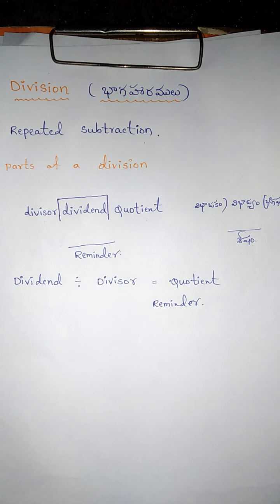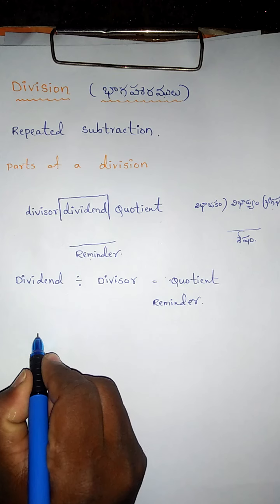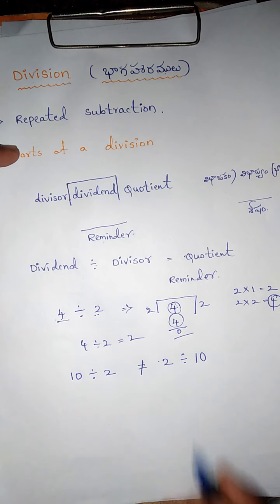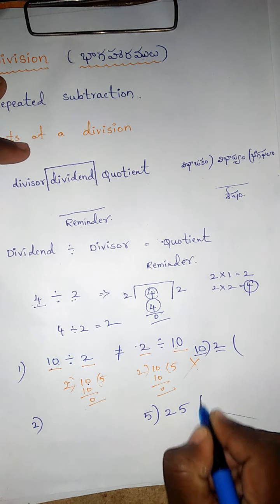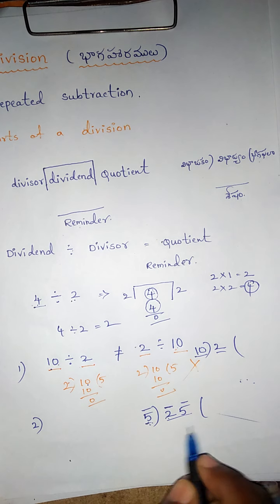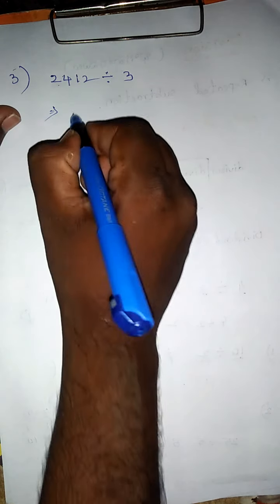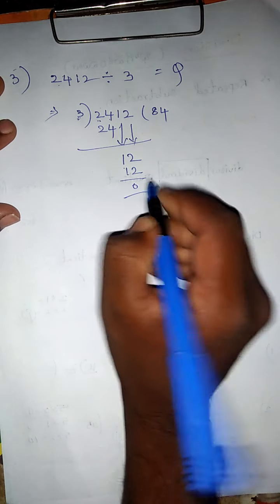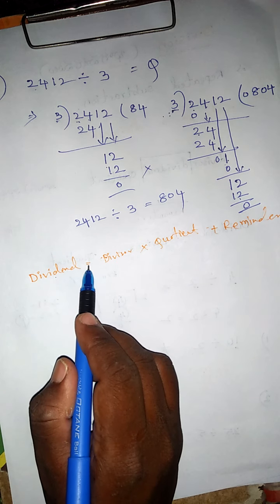Correct method to do Divisions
Prasad sir maths special